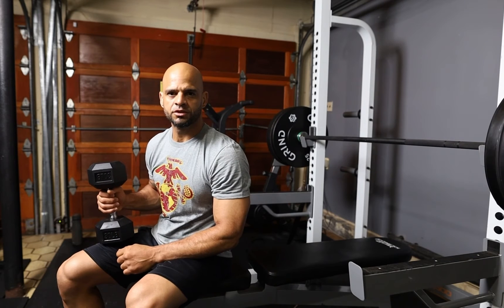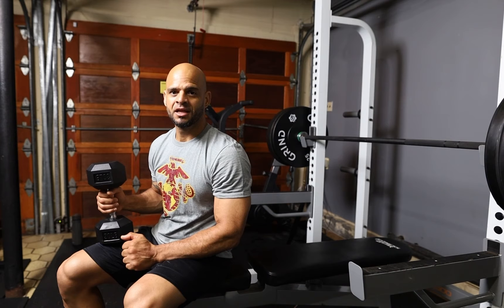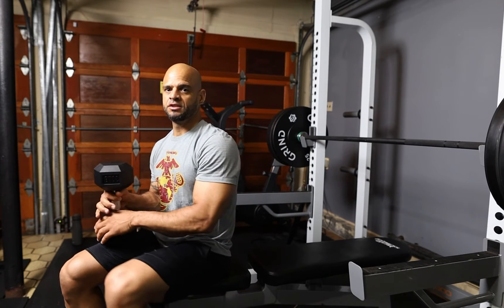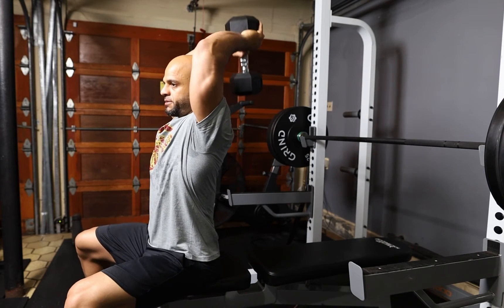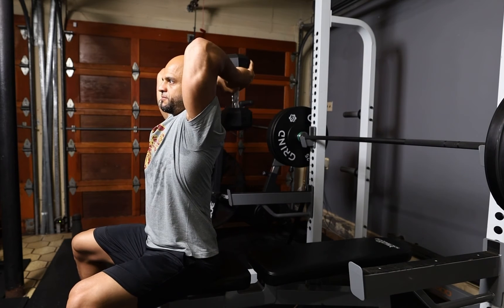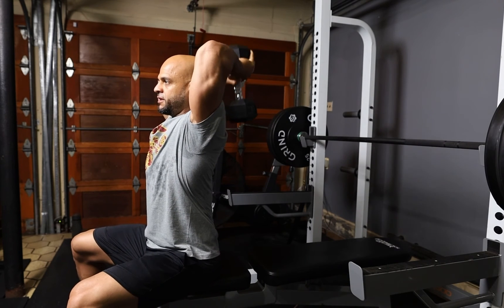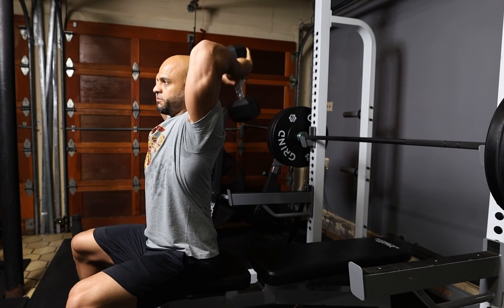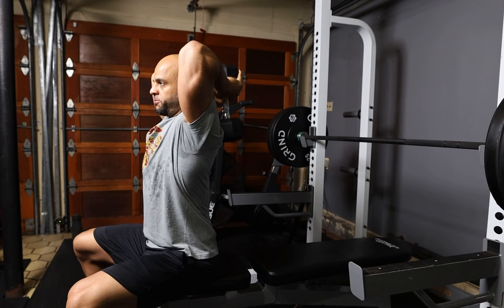Tricep: behind the neck tricep extension